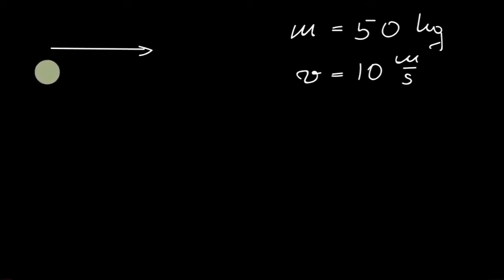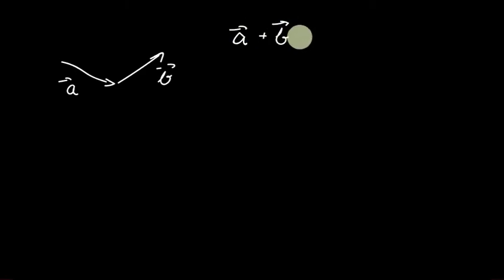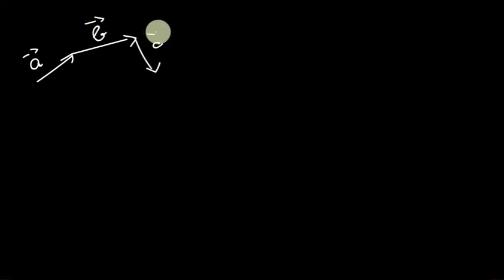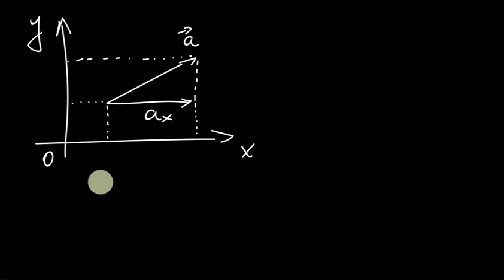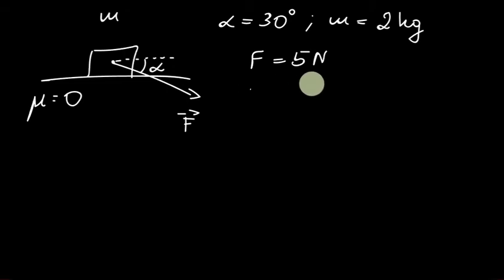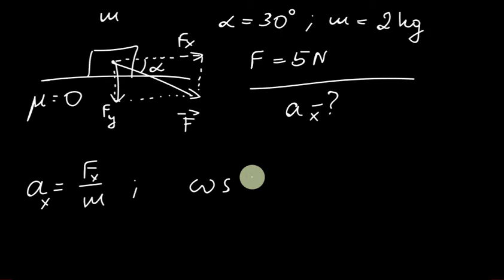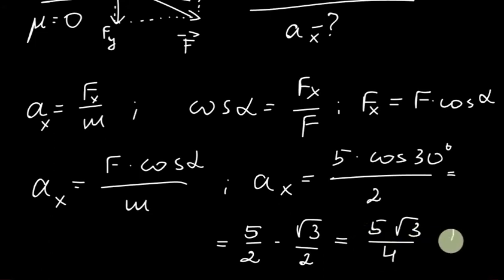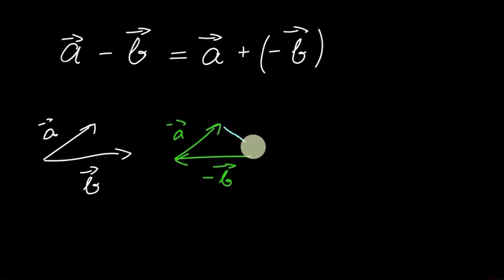Vectors. Addition and Subtraction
In this video tutorial, I get into what is a vector and its projections, how we can add and subtract vectors. ln addition to that, I solve one physics problem that requires using vectors.